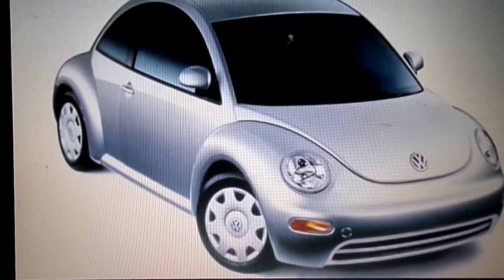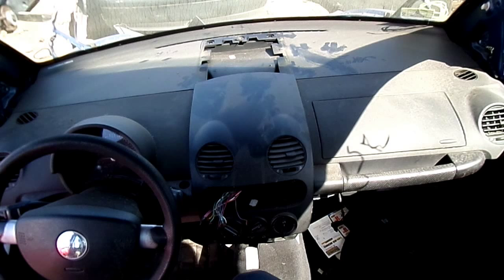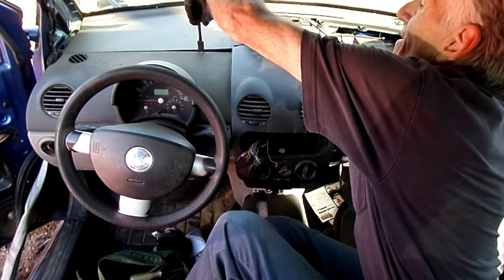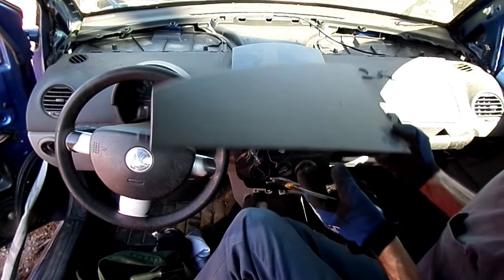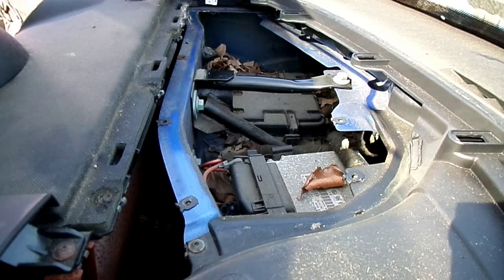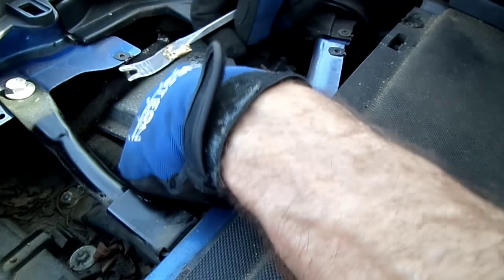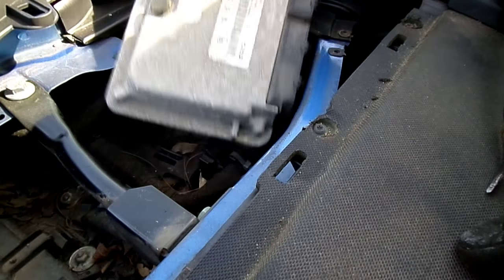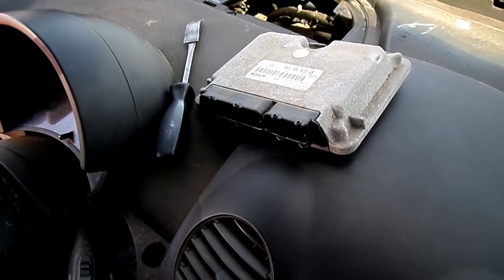Vw New Beetle Computer Removal